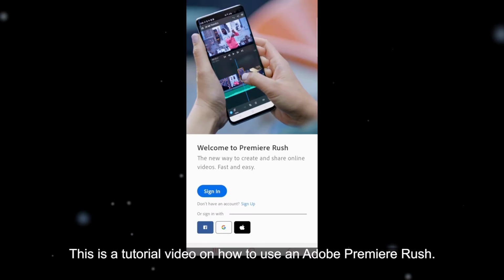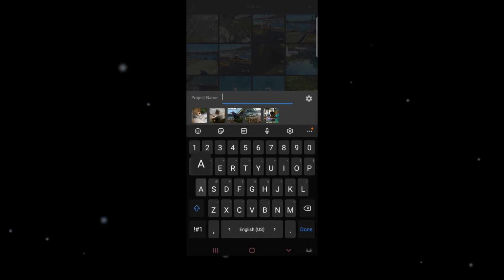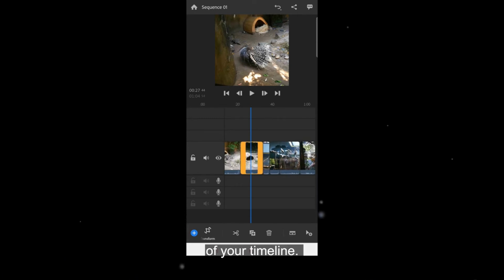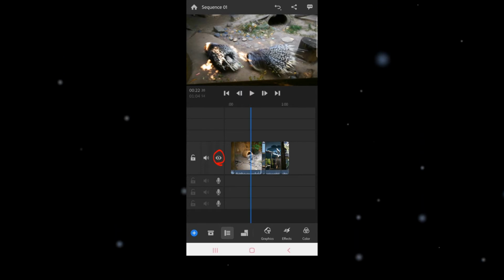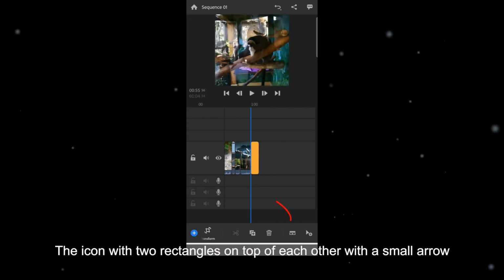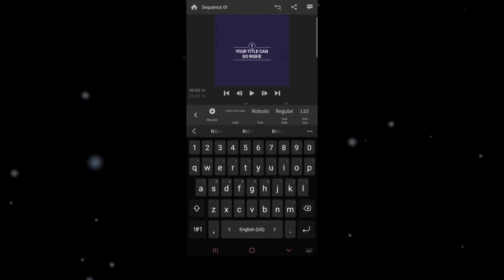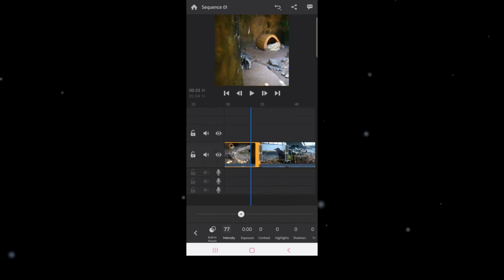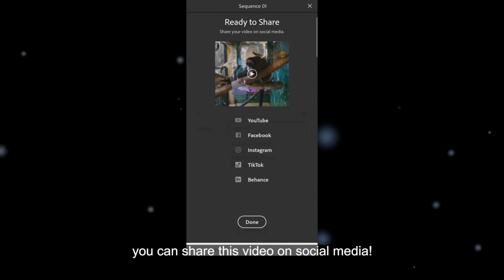Adobe Premiere Rush Basic Tutorial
A basic tutorial on Adobe Premiere Rush with Student Media!

0:00 - Intro
01:25 - Preview
02:08 - Using the Timeline
03:00 - Assets functions
03:17 - Timeline track
03:46 - Video ratio
04:05 - Editing the media
05:19 - Visual effects functions
08:09 - Export your media
08:36 - Ending

An Adobe Premiere Rush is a free video editing app for both android and IOS. When you open the app, you will need to open an account or sign in using Facebook, Google account, or Apple ID. Once you sign in, you will see this pop-up that asks for your permission allowing Rush to access your media. Just click allow so we can use the media from our phone.

Now, let’s use the Timeline. Click any media you want to select. Hold the video on the media to open more options. Use two fingers to zoom in or zoom out of your timeline. Hold and drag the edge of the video to shorten or expand. If you make any mistake, let’s say I accidentally delete this video, I can undo them by clicking the arrow at the top right corner.

Here, at the bottom, are some of the functions you can use. You can use the plus icon in the blue circle to add any more media. The storage box icon is to show all your content in the project asset. The icon with one horizontal line and three dashes is to turn on or turn off the timeline track. You can lock the track using the lock icon, mute the track using the speaker icon, or hide the video using an eye icon. Let’s look at the next icon at the bottom. The icon with two phones is to change your video ratio size. Different ratios are used for different platforms, I will use 1:1 ratio for the Instagram square post.

Now, let’s us slide the tool tab to the left. Some of these tools are for editing the media on your timeline. The scissor is to split the video. Drag the timeline bar to where you want to split the video, click the scissor to split your video. The two papers icon with a plus sign on the top is to duplicate any video you highlight. For example, if I click this video, and click this icon, it will automatically duplicate any video that I click. The bin symbol is to delete the media. Click the media that you want to delete and then click the bin. The icon with two rectangles on top of each other with a small arrow is to expand the audio track under your video, which makes it easier for you to see the audio wave. The cursor is for selecting multiple media at once. Click the cursor and click the media that you want to select.

Now, let’s go toward the exciting part! The graphic, which basically means the text in your video, is used for adding any titles, transition graphics, or overlays. Click ‘Add Graphic’ Notice that there are star symbols on the corner of some graphics. Those are included in the premium subscription. Click more to see more of the graphic that they have. As you can see, there are many more graphics that you can choose from. I’ll use this title. Click ‘Add’ to add the title to your video. You can click and hold the title, and move around the Timeline. Just like your media. You can change your text by clicking the text at the video. I’ll change it to ‘A day of the zoo’ You can change your font, change the font style, change the font size, [pause] and many more. You can even change the color! I’ll stick with white this time. Next to the graphic are the effects. The effects are consist of transitions and motion effects. You can move your timeline to where you want to place your effect and click it. The effect will automatically add to your video. As you can see, when you zoom in to your timeline. Color is a ready-made filter you want to add to the video. You can add ‘Cool’ ‘Cinematic’ or ‘Brightly’ You can change your intensity, change your exposure, there’s many control that you can choose from. Speed is to speed up or slow down the video. Audio is for editing any audio on that media that you select. You can change the volume, mute the clips, or you can even add music from here. There are many musics, soundtracks, sound effects that you can choose from Adobe Premiere Rush. And lastly, transform, is for transforming the video itself, changing size, rotation, scale, opacity.

If you decided that you’re ready to export the video, click the share symbol on the top right corner next to the arrow. Click the quality setting to change any preset. I’ll do automatically. When you’re ready, click export.   That’s all for the basics of Adobe Premiere Rush.